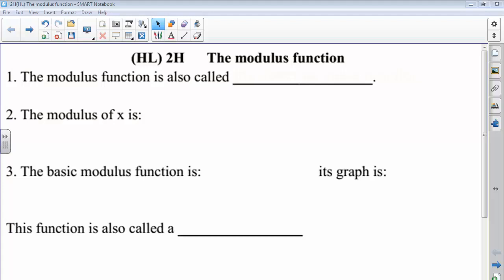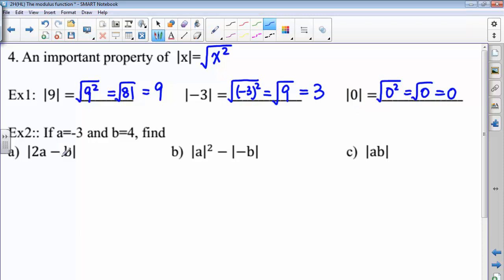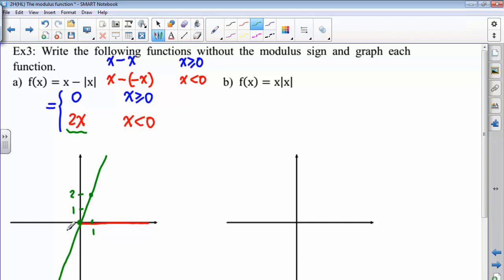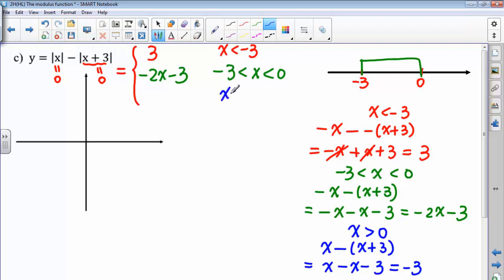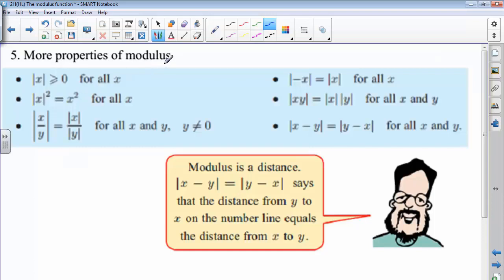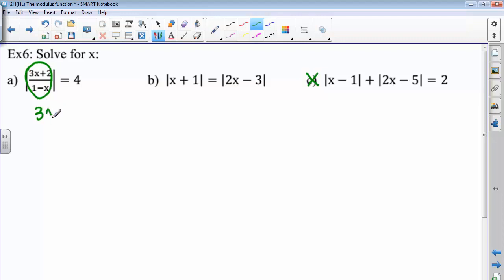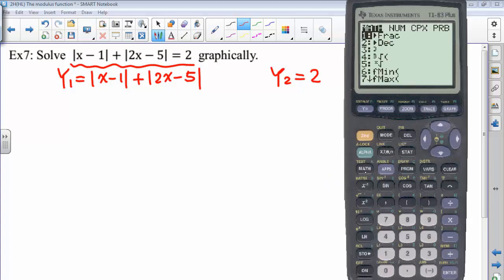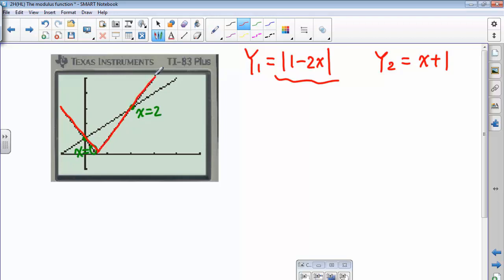2H(HL) The Modulus Function